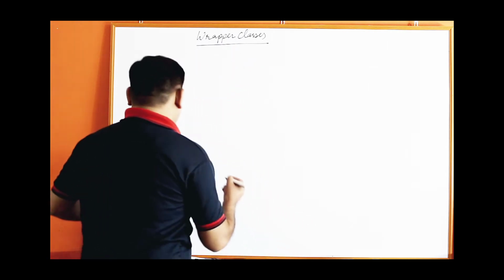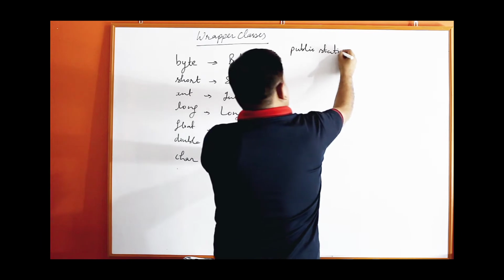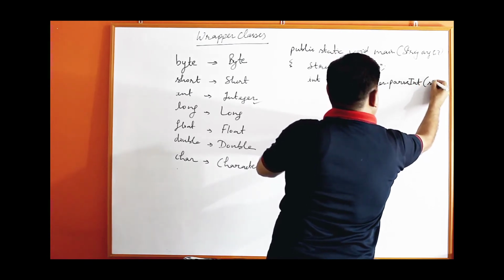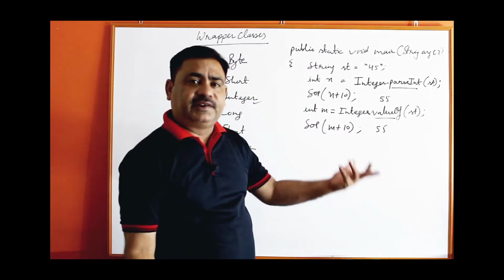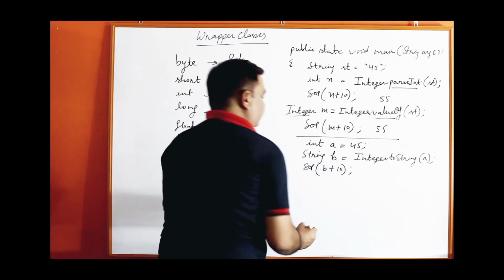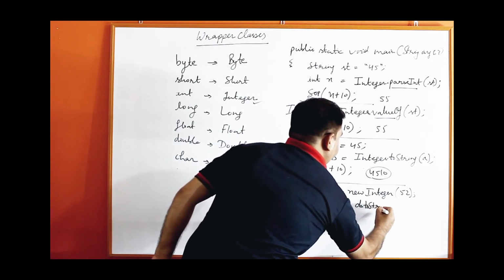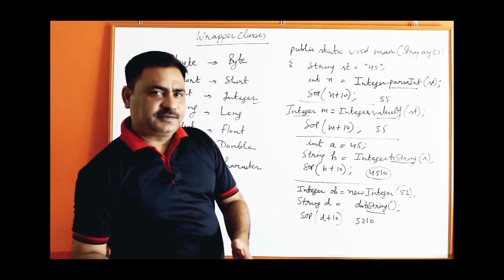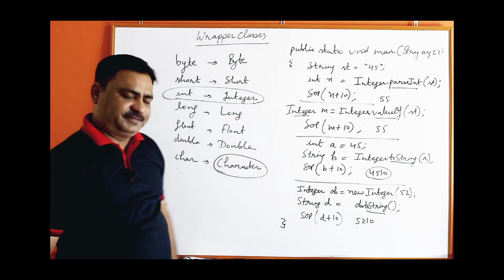Numeric Wrapper Class In Java || Basic Understanding In Java || By Harvinder Singh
All the wrapper classes (Integer, Long, Byte, Double, Float, Short) are subclasses of the abstract class Number. The object of the wrapper class contains or wraps its respective primitive data type. Converting primitive data types into object is called boxing, and this is taken care by the compiler.